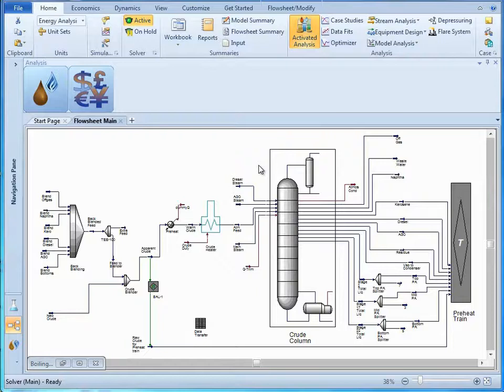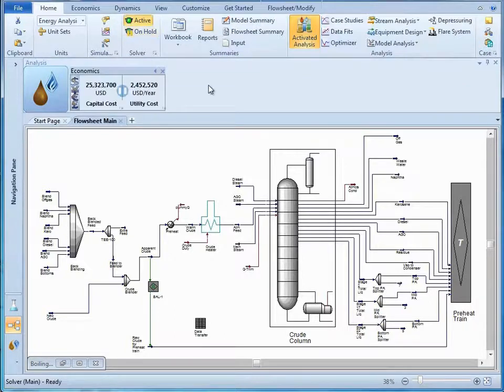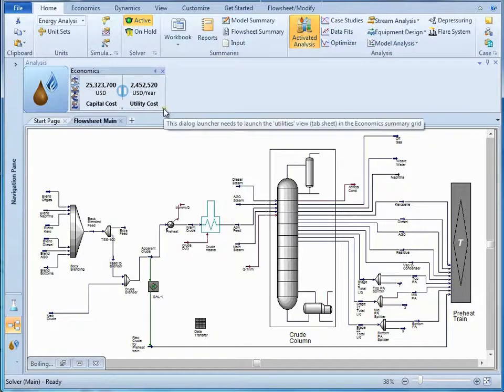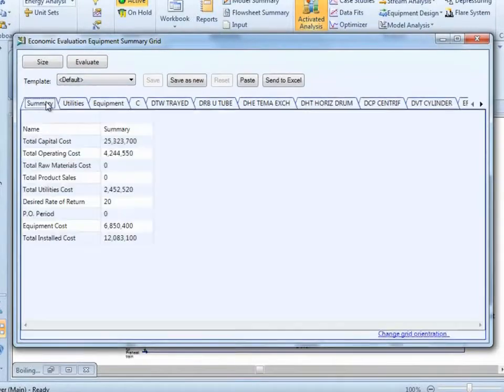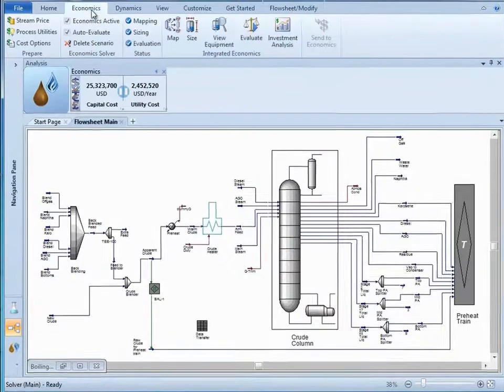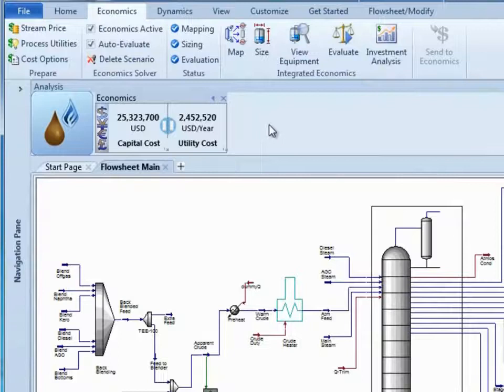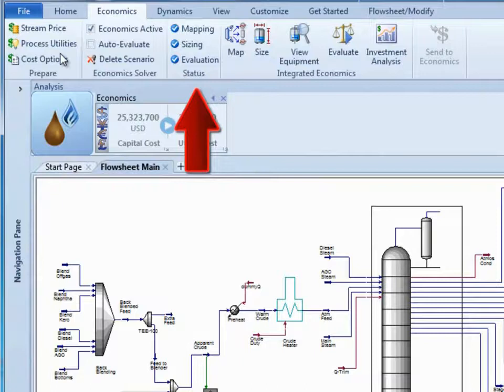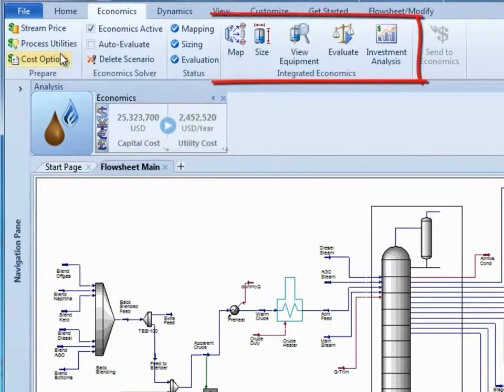Tutorial LessonHow to Use Activated Economic Analysis in Aspen HYSYS | Be ProSoftware